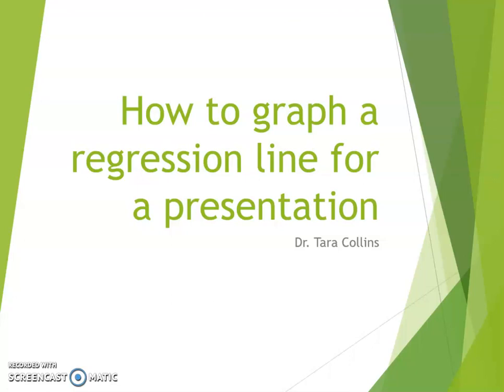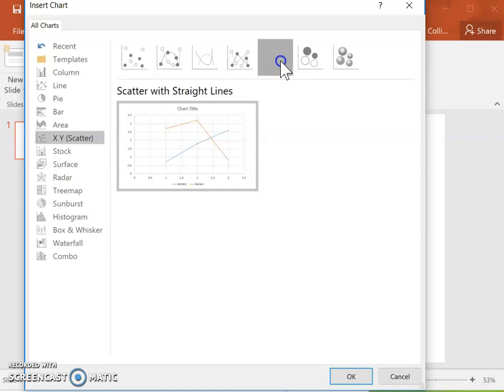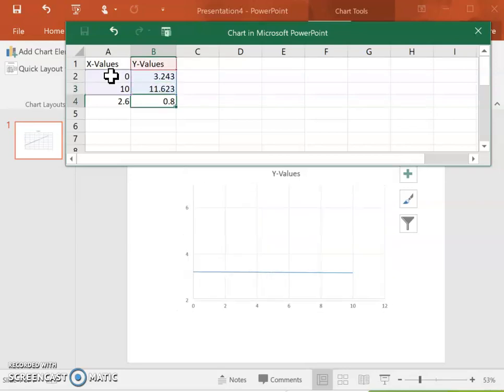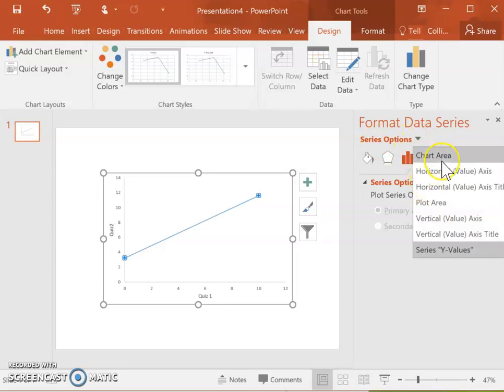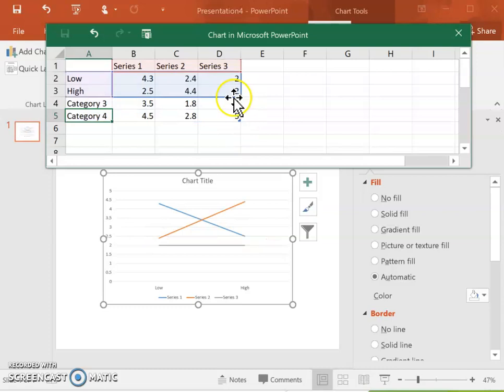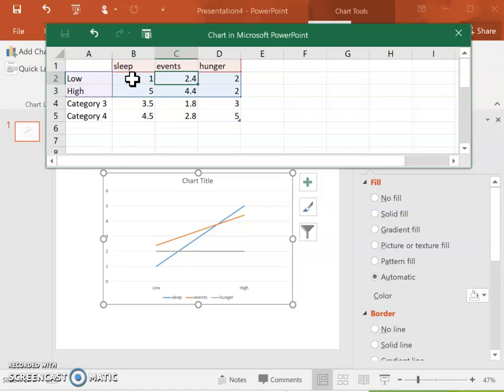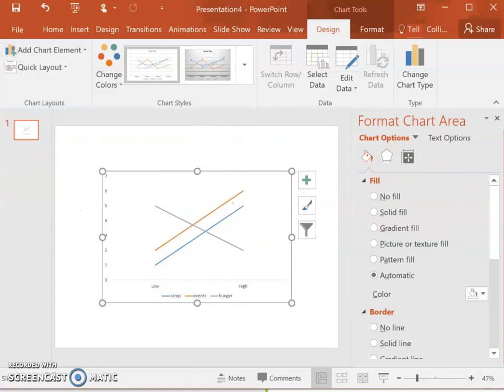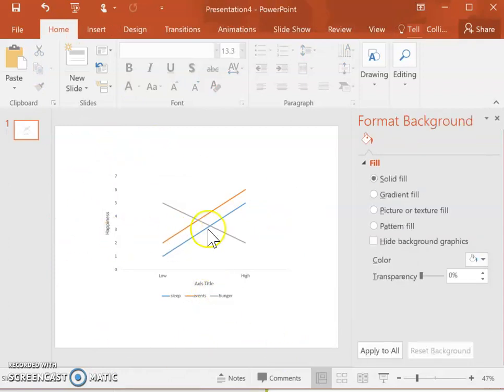How to create a figure for a regression line in a presentation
This video is part 2/2 of how to create a regression line graph/figure for a presentation.
This video describes how to create a figure/graph in powerpoint for a regression line. This is the second video in a series, so make sure to watch "How to create a figure from a simple regression analysis in SPSS" first to identify the regression equation from your SPSS output and the data points to be graphed.
This video first describes a simple regression with one X predicting one Y variable. Then it describes how to represent multiple regression analyses in one figure (e.g., several different regressions- with different X variables predicting the same Y variable).